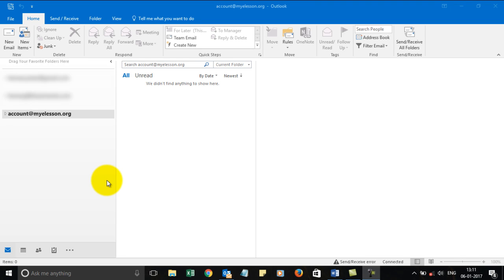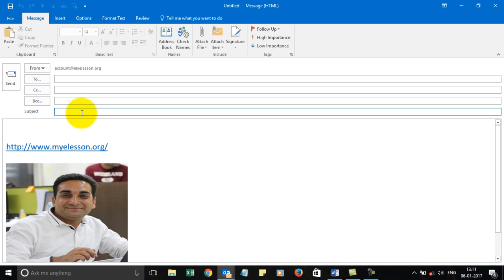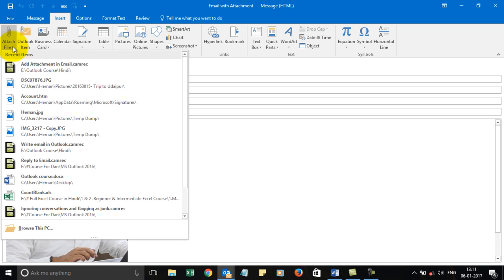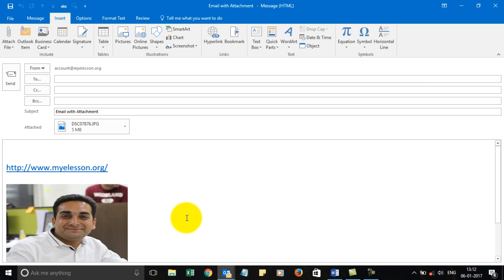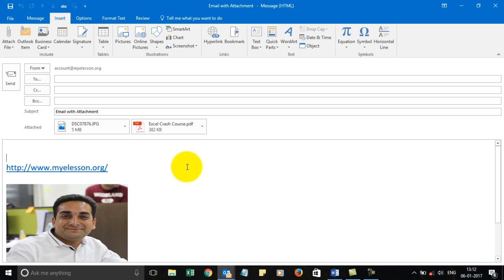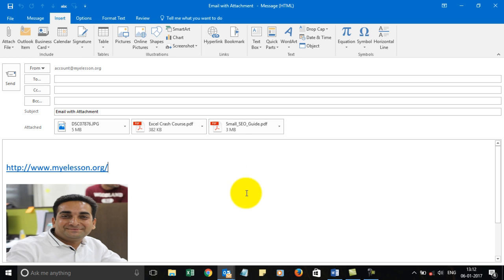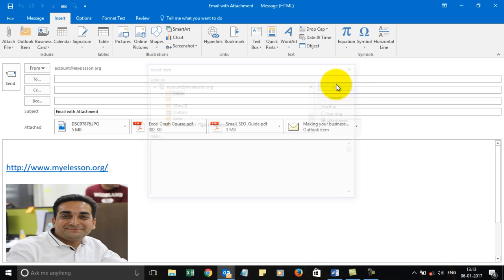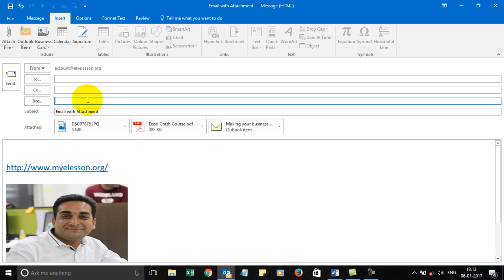Add Attachment in Email in Outlook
Attach a file to an email in Outlook for Windows
Applies To: Outlook 2016 Outlook 2013 Outlook 2010 Outlook 2007
It's easy to attach pictures, files, contacts, and many other items to your Outlook messages. Outlook keeps track of the documents you’ve recently worked on, whether they're stored on your computer or saved in OneDrive (cloud only). And no matter where they're stored, Outlook lets you quickly choose whether to send the document as a traditional attachment or upload it in OneDrive.

Outlook keeps track of the files you've worked on recently and suggests them whenever you decide you want to attach a file to an email message. Some file types are blocked from being attached. See Blocked attachments in Outlook for the complete list.

In Outlook, create a message.

NOTE: For an existing message, click Reply, Reply All, or Forward.

On the ribbon, click Attach File and choose one of the following:

Recent items
Lists the files you've worked on recently. They might be stored on your computer, inOneDrive, on a SharePoint site, or in a group document library.

Browse Web Locations
Locations include OneDrive, a SharePoint site, or other locations such as a groups document library that you've accessed before.

Browse Web Locations in Outlook

Browse This PC
Opens a File Explorer window where you can choose a file from your computer.

Attach a business card, a calendar, or other item to an email message

On the ribbon, click Attach Item , and then choose one of the following:

Attach Business Card in Mail
Choose an electronic business card from your contacts list.

Attach Calendar in Mail
Choose Date Range, Details, and other options as appropriate.

Attach Outlook Item in mail
Choose one or more email messages from any of your email folders.